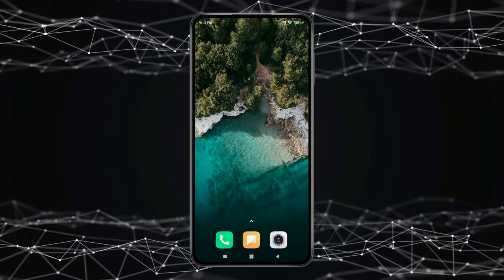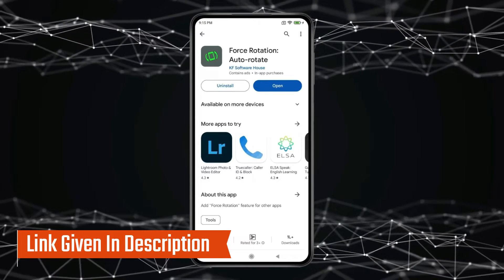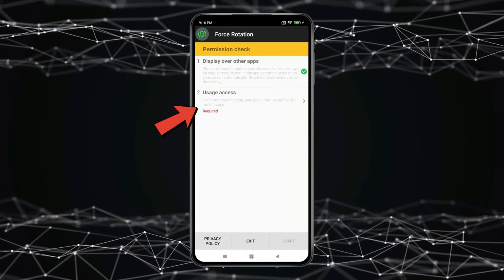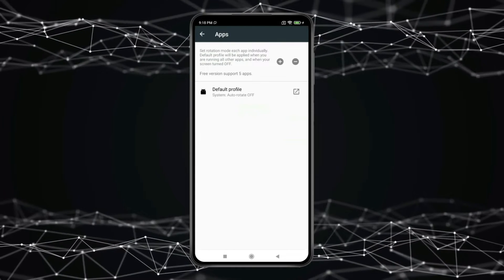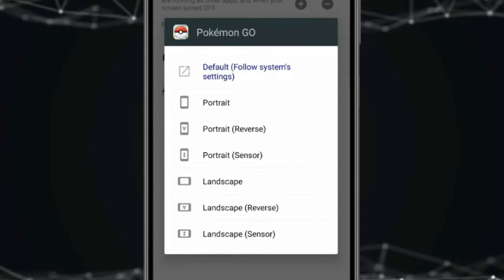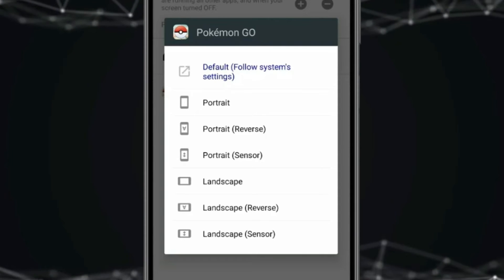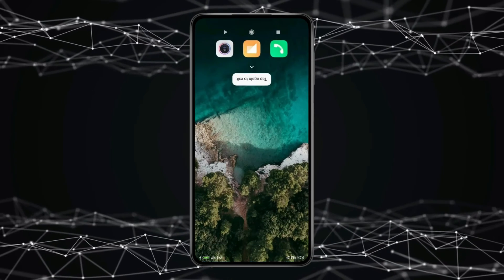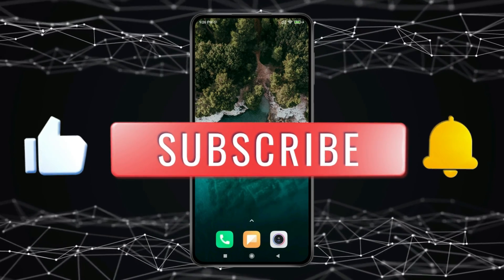How to Force Apps Into Landscape Mode Android | Force Apps to Rotate 🔄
How to Force Rotate Screen in Android

HashTags
Related Searches
How to Force Apps Into Landscape Mode Android
how to force rotate apps on android
how to rotate android phone screen
force rotate app android
how to force apps into landscape mode samsung
How to force apps into landscape mode android samsung
How to force apps into landscape mode android apk
how to force apps into landscape mode samsung tablet
force landscape android apk
android force landscape programmatically
force landscape android tablet
instagram landscape mode android